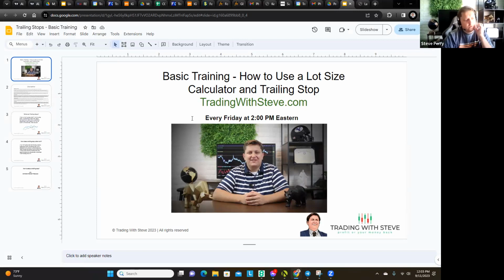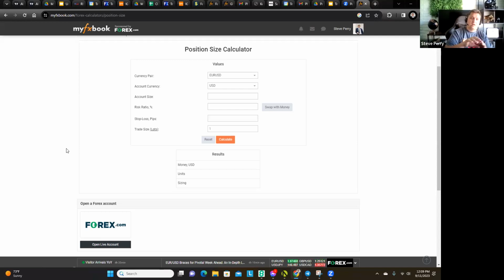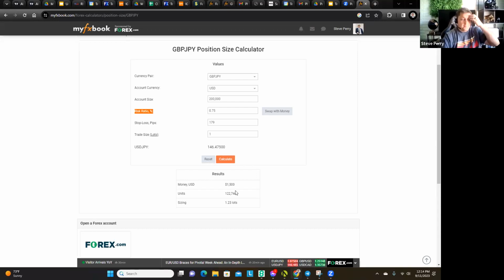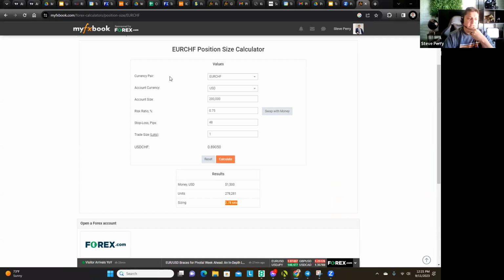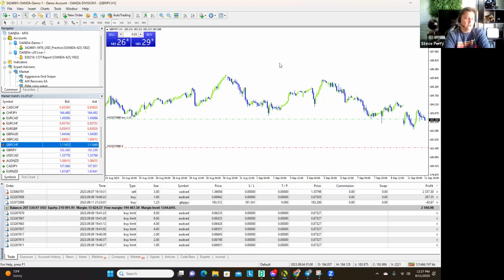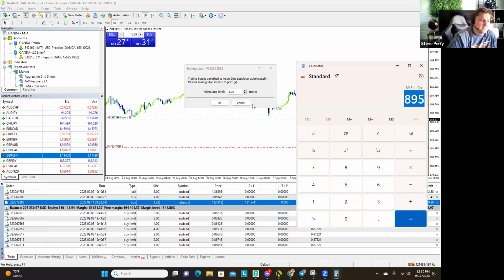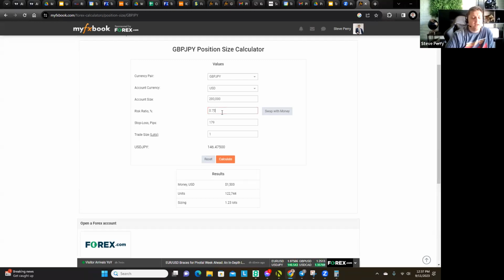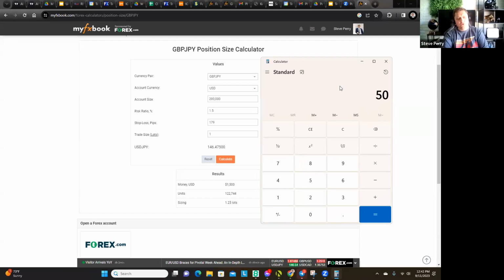Great Depression 2.0 is coming! Protect Yourself with Stops and Trailing Stops 09/14/2023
🔥 Want to copy my trades automatically every week? Connect to my copy trader